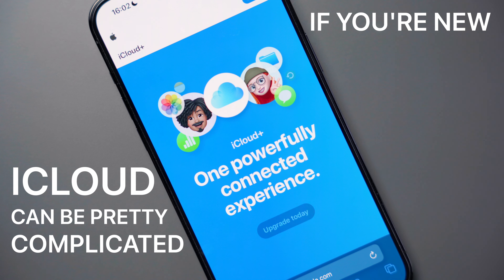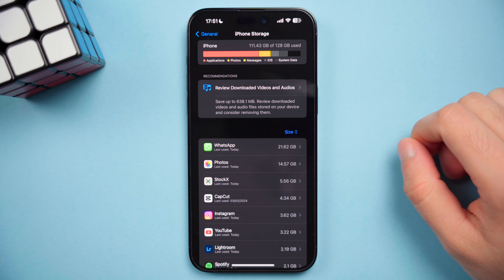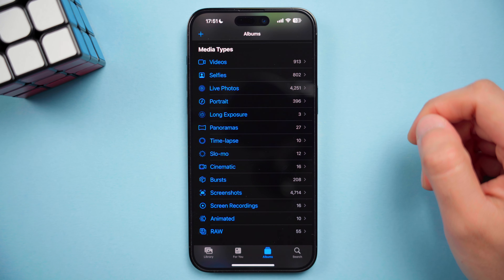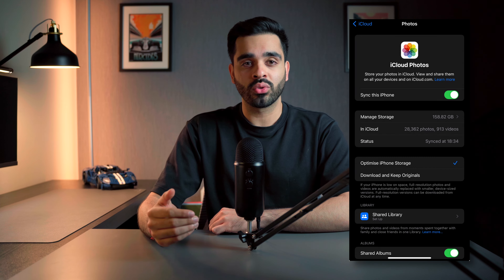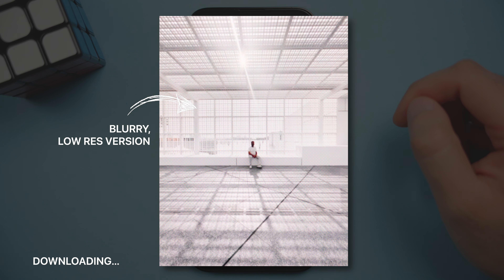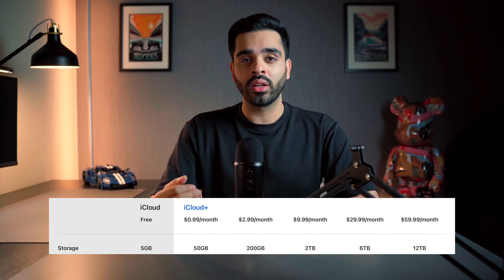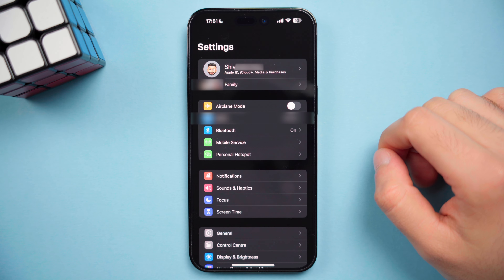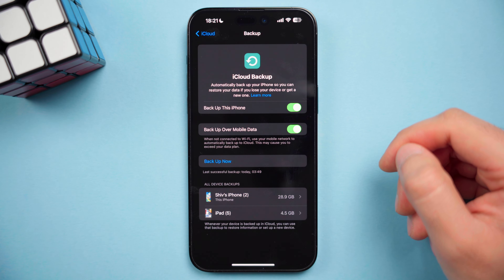What Is iCloud+ And Is It Worth It?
Learn how to increase your iCloud storage so you never run out of phone storage again, and discover whether it's worth paying for iCloud+.

Unlock the full potential of iCloud with my comprehensive guide! Explore the ins and outs of iCloud, discover the costs versus benefits, and delve into pricing options. Plus, find out how to ensure your data is securely backed up with essential settings.

Chapters:
00:00 Intro
00:24 What is iCloud, and how does it work?
02:37 Storage Management
03:21 Costs vs. Benefits & Pricing Options
04:53 Essential Settings
05:45 Outro